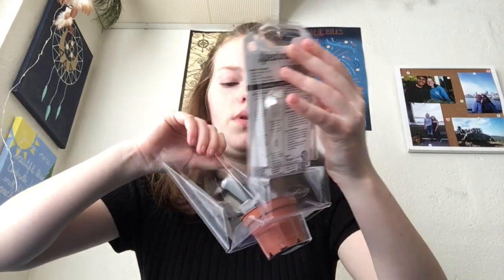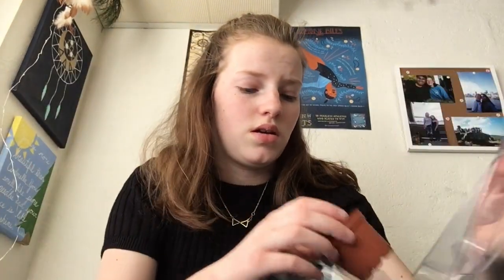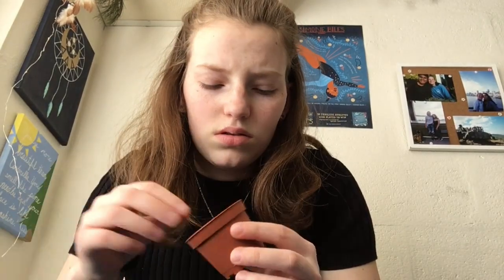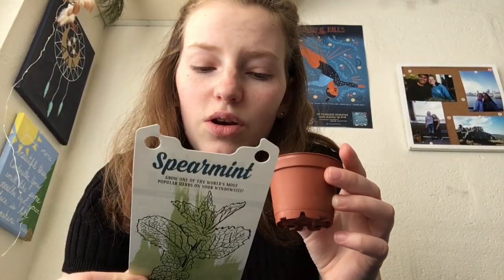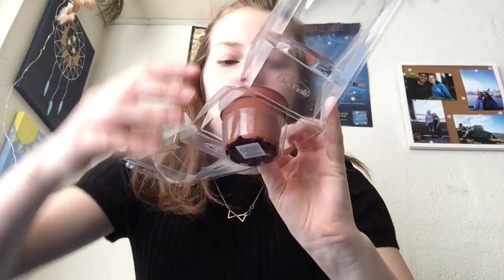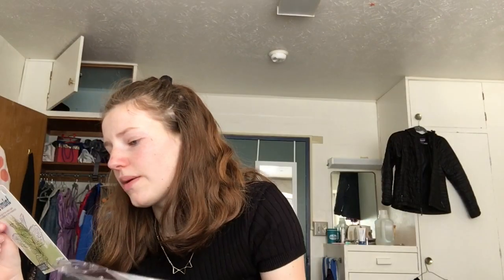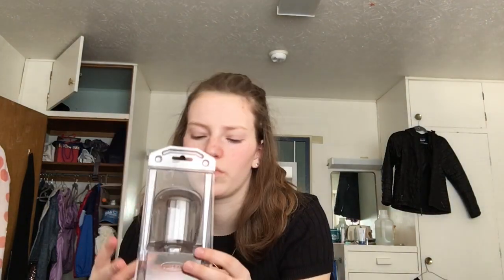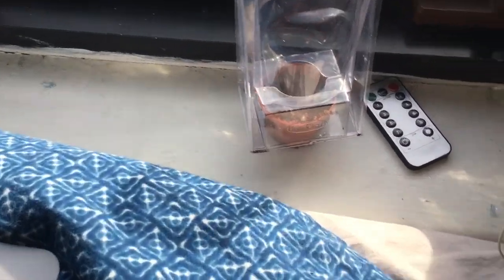how to be a plant mom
update: it still has not grown
not an update, just a fact: I'm cringey